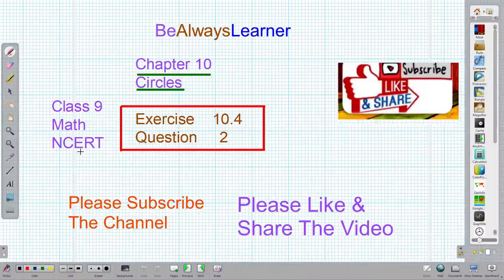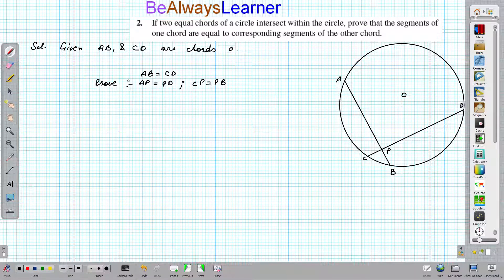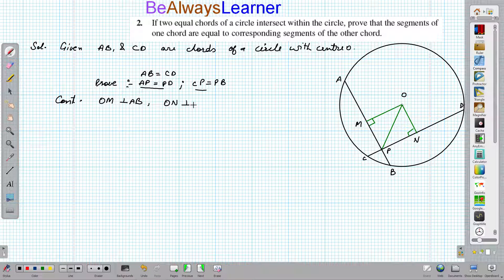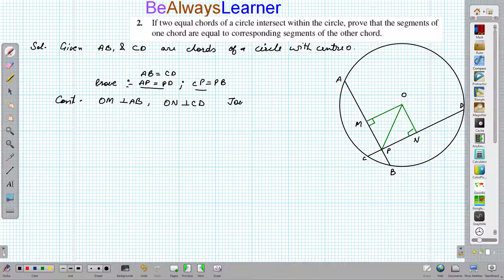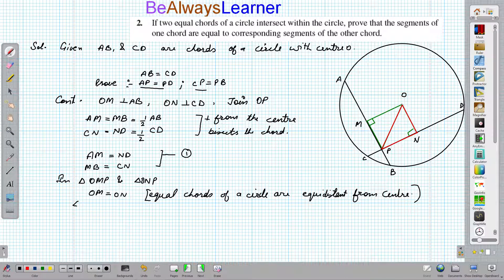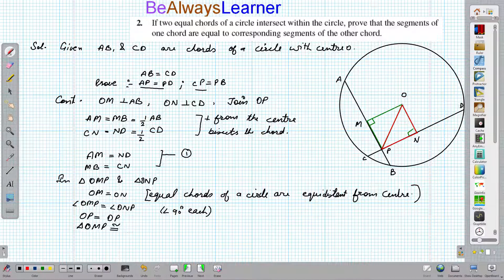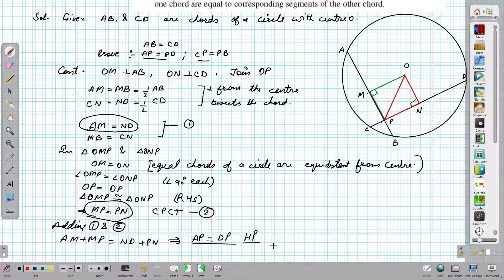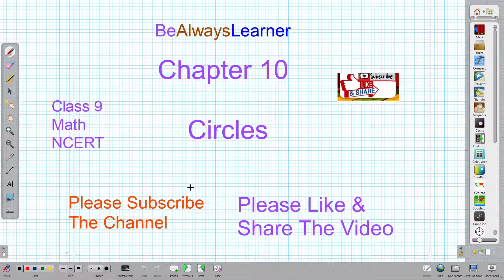231 || Circles || Exercise 10.4 Question 2 || Mathematics |Class 9 NCERT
|| Circles || Exercise 10.4 Question 2 || Mathematics |Class 9 NCERT

❤️ Show your love for our video by ❤️